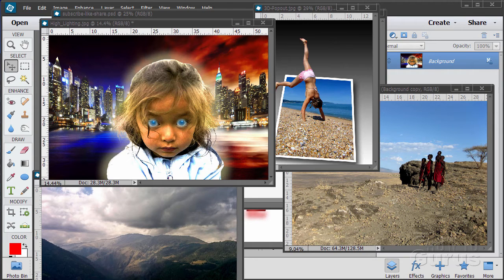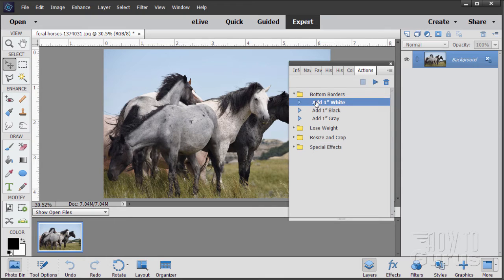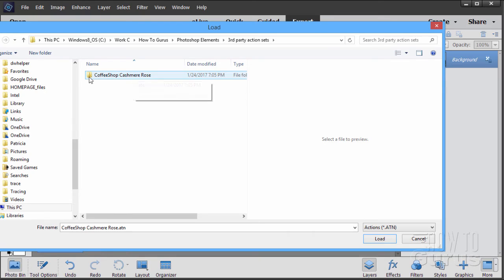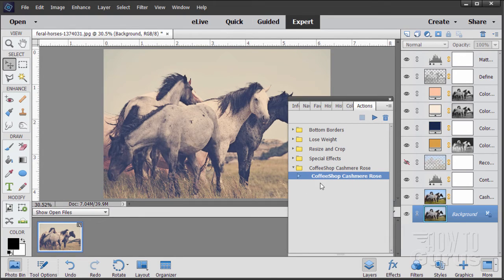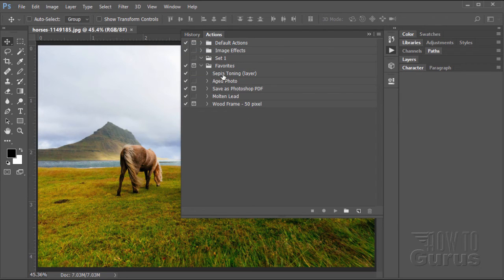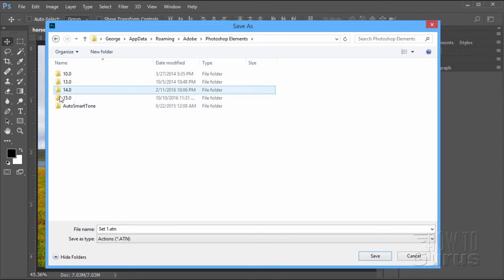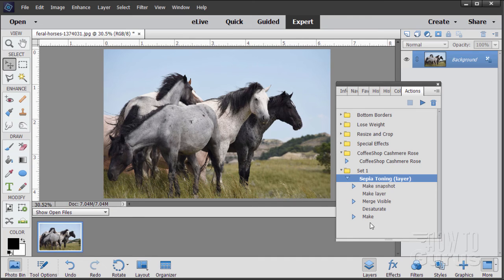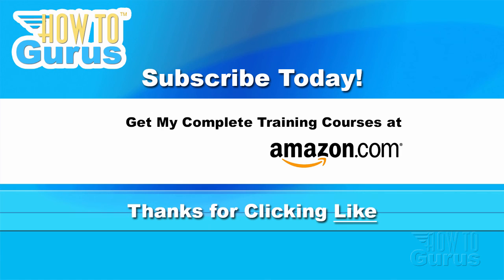How You Can Use Photoshop Elements Actions : How to Install Photoshop Actions Tutorial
Photoshop Actions in Photoshop Elements. I show you how to add 3rd Party and Photoshop Actions into Photoshop Elements. Then how to use those new Actions in Photoshop Elements projects. Photoshop Elements is limited in the number of Actions available and it isn't able to record new actions, but it is possible to use actions made for Adobe Photoshop if the steps in the action would also work in Photoshop Elements.